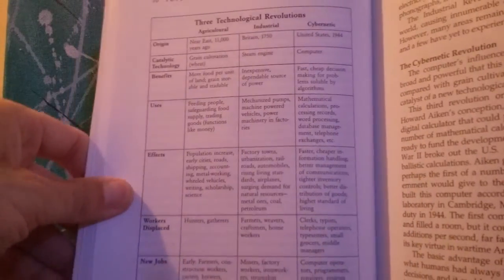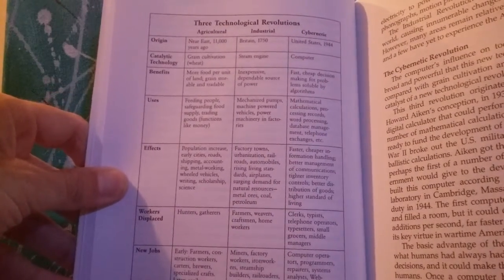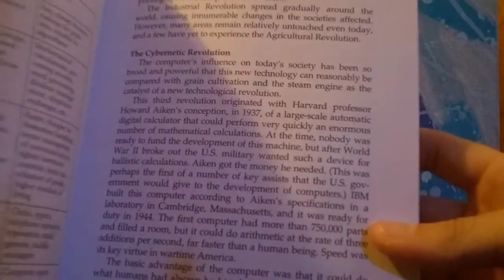Futuring: The Exploration of the Future by Edward Cornish Chapter 2 part 2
One of my favorite books